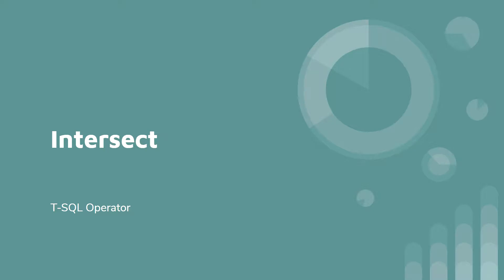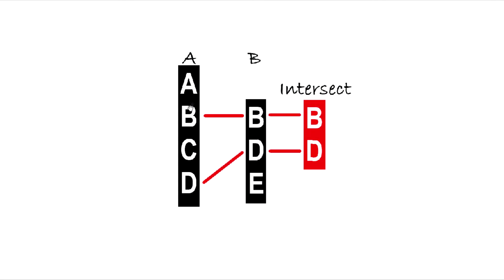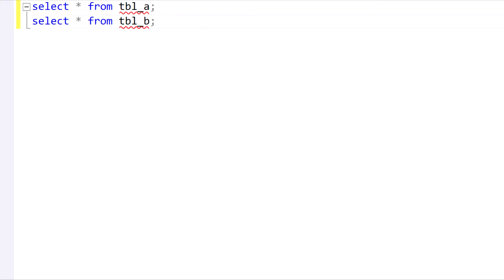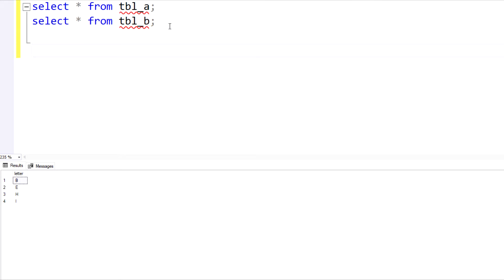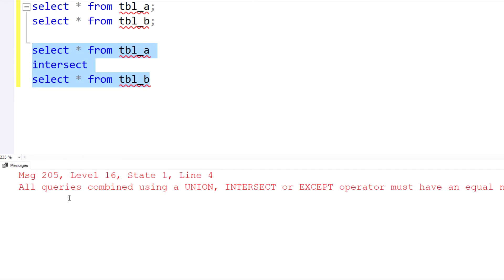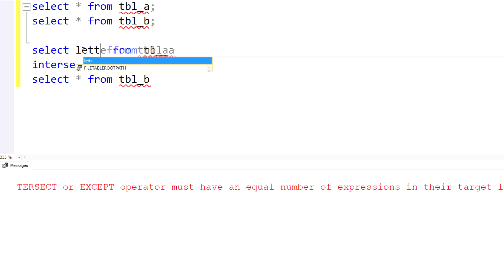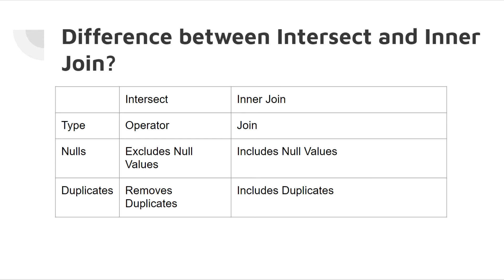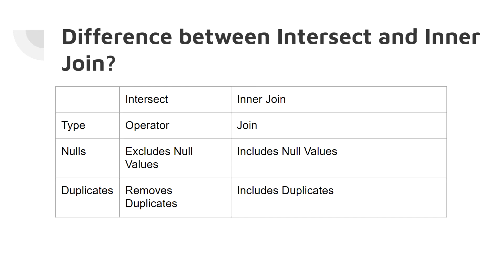SQL Server Intersect Tutorial with Example | Intersect vs Inner Join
SQL Server Intersect is a powerful operator to use. It's similar to an Inner Join but very different.

sql intersect vs join with example
sql server intersect example
sql server intersect vs inner join
sql server inner join remove duplicates

In this video we'll take a look at:
-What the SQL intersect operator is and does
-How the SQL intersect operator is different from the SQL Inner Join

The SQL Intersect operator is placed between two sets of data or tables, ultimately outputting only records that coincide between them, with respect to the fields that are referenced in the query.

One prerequisite of this is that the column structure of the queries being intersect must be similar.

In this video we’ll dive into an example to clearly illustrate the output of the intersect operator applied on 2 tables.

Contents -
0:00 - Intro
0:26 - Visualizing how the Intersect Works
1:02 - Walkthrough of using Intersect
2:51 - Inner join vs Intersect